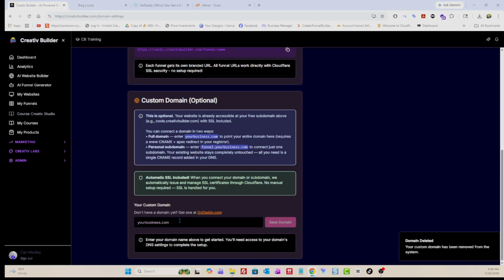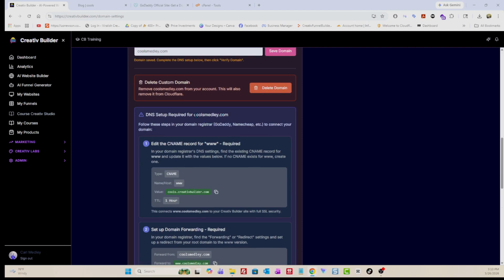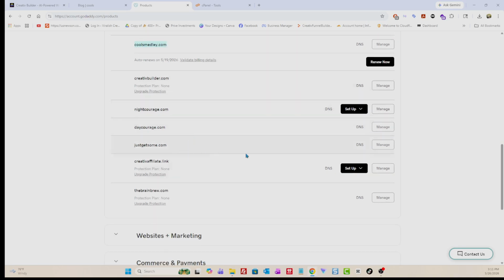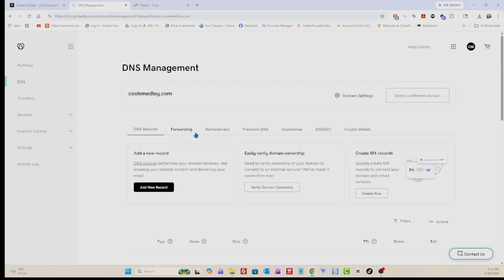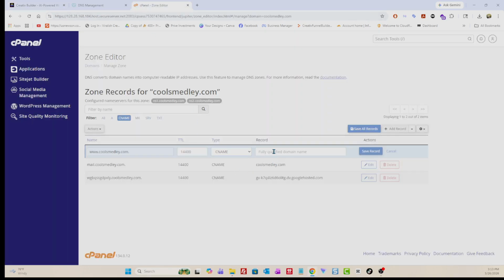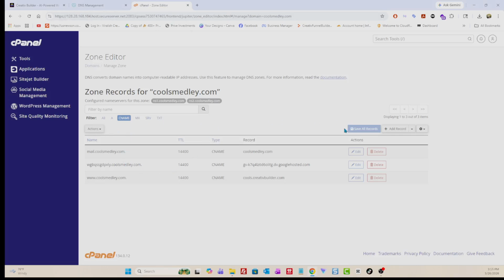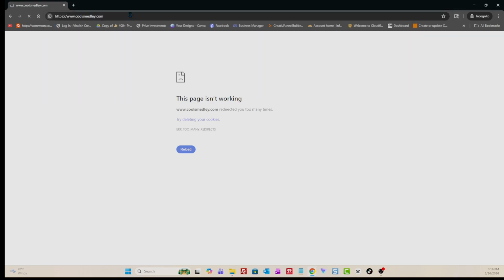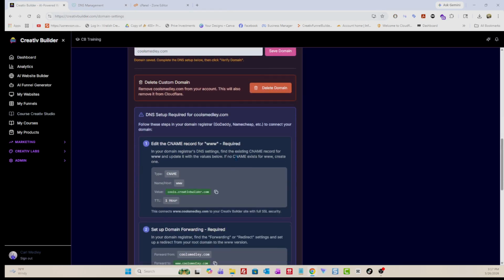Stop sending people to a weird URL — connect your own domain in 5 minutes.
Your brand deserves a real domain name, not a generic subdomain. In this video, I show you exactly how to connect a custom domain to your Creativ Builder website — step by step, including where to update your DNS records and how to verify everything is working. No tech background needed.

✅ What you'll learn:

Where to add your custom domain in Creativ Builder
How to update your DNS settings (works with GoDaddy, Namecheap, Google Domains, and more)
How to confirm your SSL certificate is active